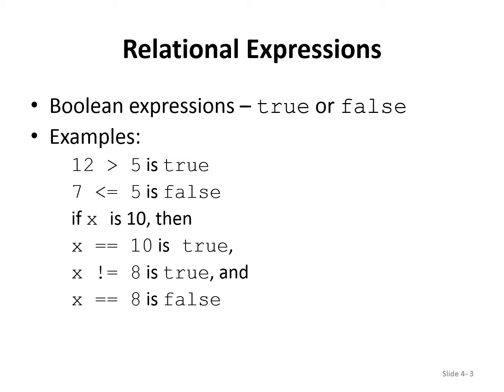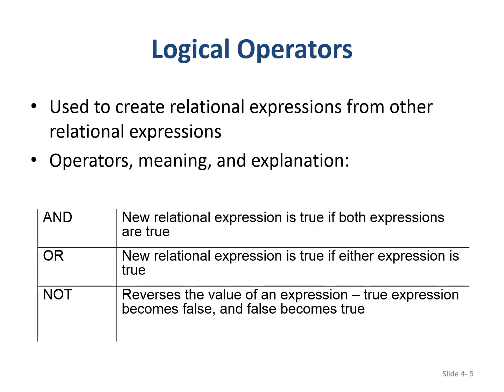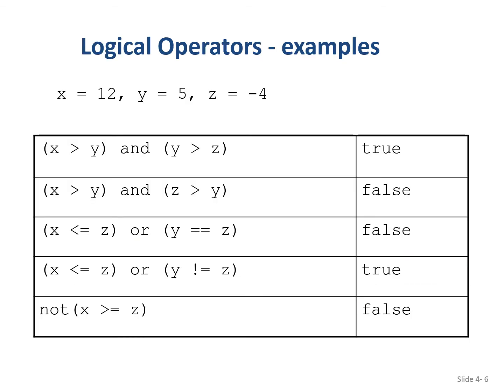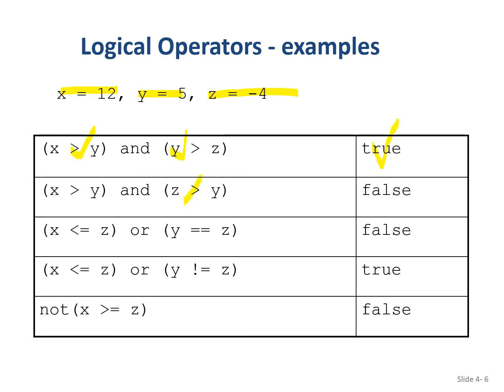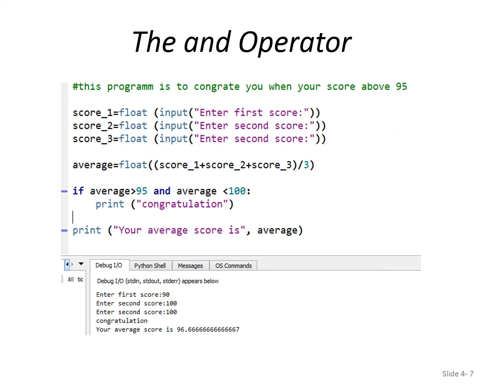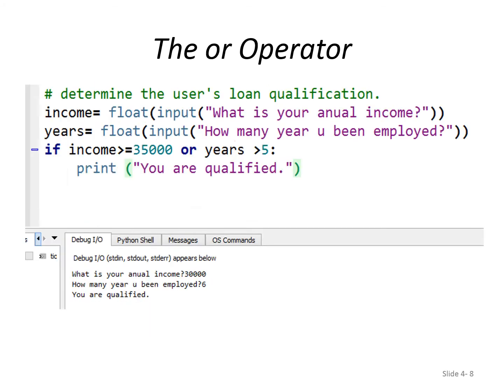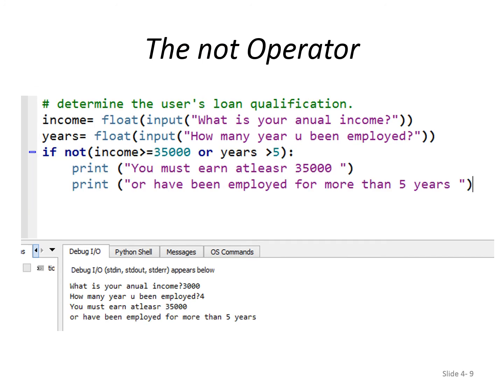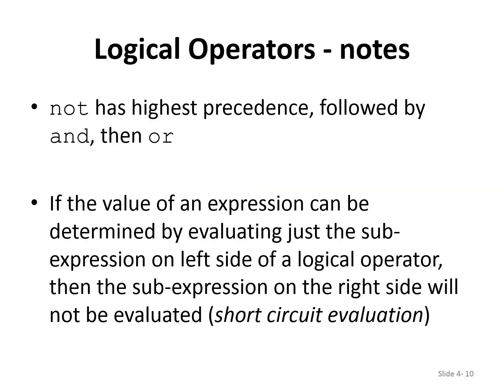Boolean Expression and Values